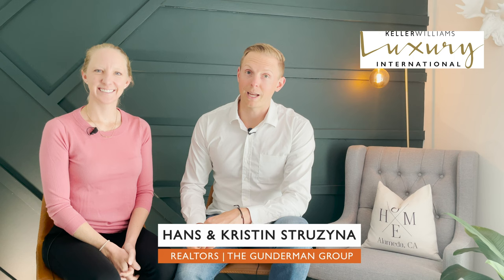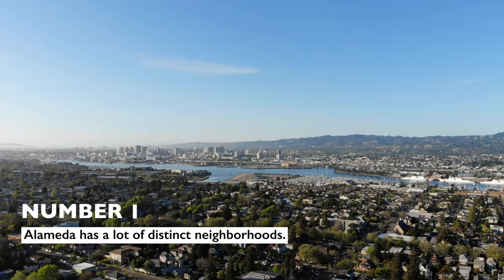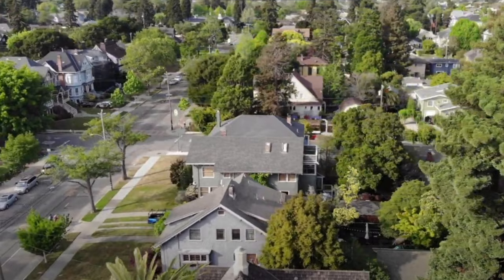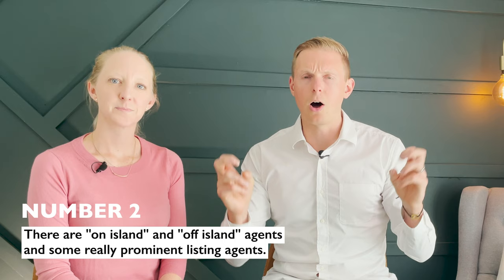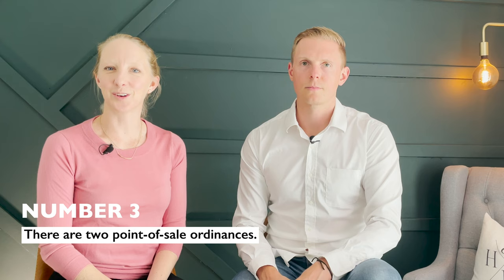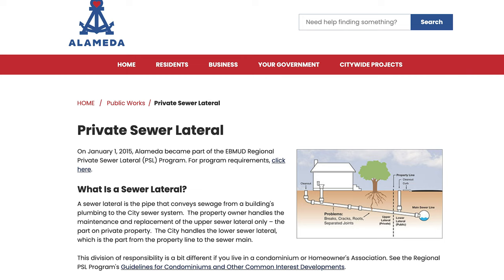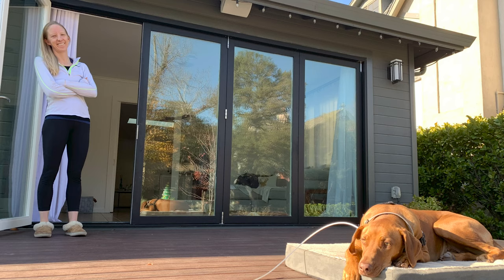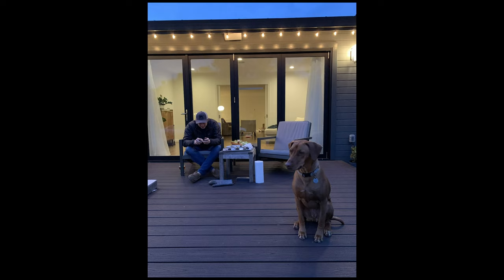5 Things You Need to Know Before You Buy a House in Alameda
5 Things You Need to Know Before You Buy a House in Alameda

ˍˍˍˍˍˍˍˍˍˍˍˍˍˍˍˍˍˍˍˍˍˍˍˍˍˍˍˍˍˍˍˍˍˍˍˍˍˍˍˍˍˍˍˍˍˍˍˍˍˍˍˍˍˍˍˍˍˍˍˍˍˍˍ

5 Things You Need to Know Before You Buy a House in Alameda
✅ For a deeper dive ► download my free Alameda Relocation guide
ˍˍˍˍˍˍˍˍˍˍˍˍˍˍˍˍˍˍˍˍˍˍˍˍˍˍˍˍˍˍˍˍˍˍˍˍˍˍˍˍˍˍˍˍˍˍˍˍˍˍˍˍˍˍˍˍˍˍˍˍˍˍˍ

Hans and Kristin Struzyna - East Bay Realtors

Hans Struzyna, OLY - Broker Associate
Kristin Struzyna, OLY - Realtor Partner
The Gunderman Group
Keller Williams Luxury
BRE # 02028425
ˍˍˍˍˍˍˍˍˍˍˍˍˍˍˍˍˍˍˍˍˍˍˍˍˍˍˍˍˍˍˍˍˍˍˍˍˍˍˍˍˍˍˍˍˍˍˍˍˍˍˍˍˍˍˍˍˍˍˍˍˍˍˍ

Timestamps:
00:00 Introduction
00:54 1. Alameda has a lot of distinct neighborhoods
01:57 2. There are "on island" and "off island" agents and prominent listing agents.
03:27 3. There are two point-of-sale ordinances.
04:40 4. Insurance
05:42 5. The city has a historic homes list.
07:17 Bonus: Porches